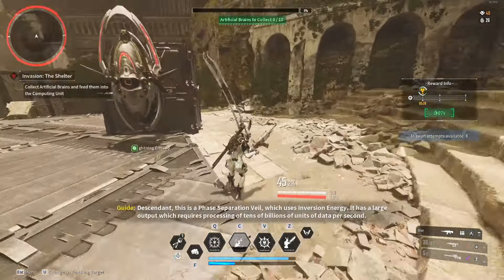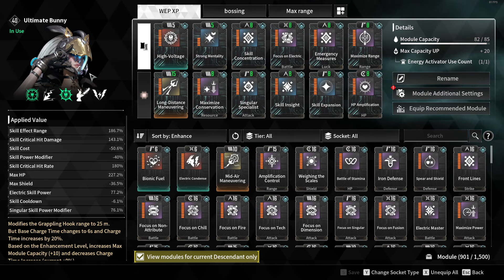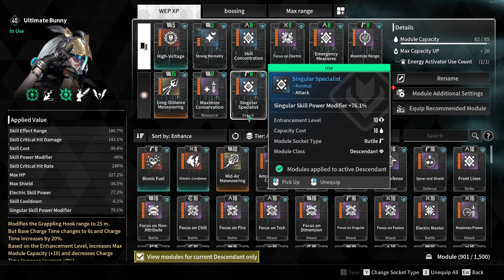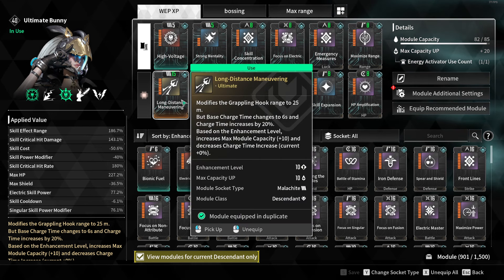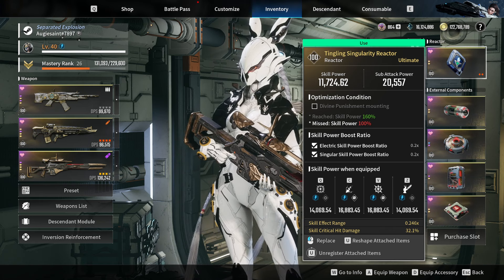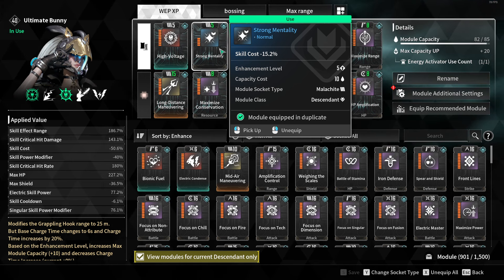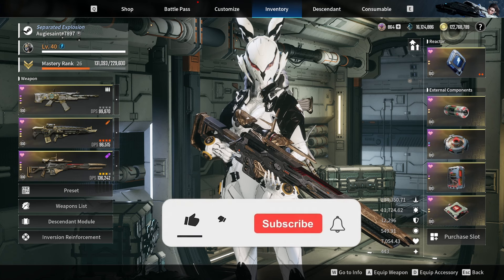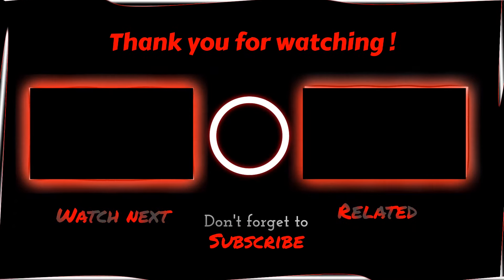The First Descendant New Updated Best Bunny Build! ~PERMANENT SPEED AND HIGH VOLTAGE BUILD!~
FOLLOW AUGIESAINT!

Outro:
Time Stamps
Intro 0:00
Modules 1:00
Reactor 5:47
Component's 8:10
Weapon Tech 9:25
Inversion Perks 10:41
Outro 12:40